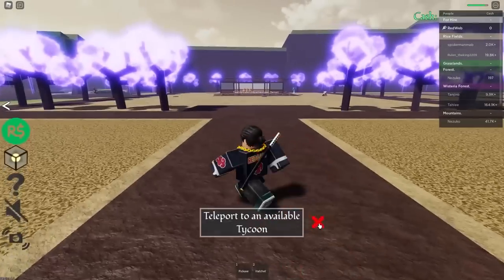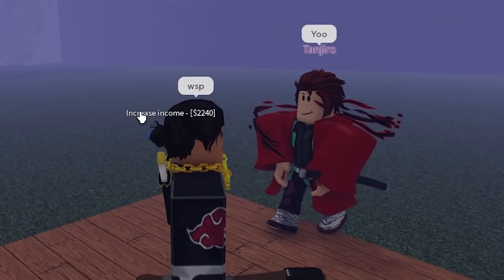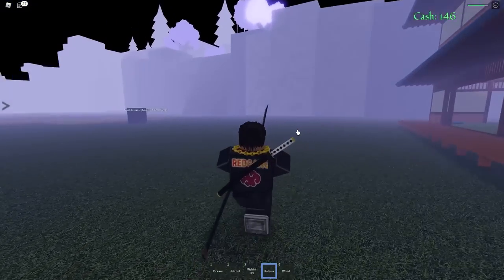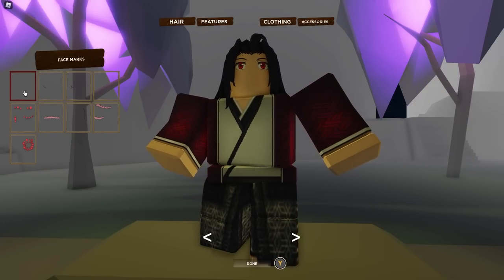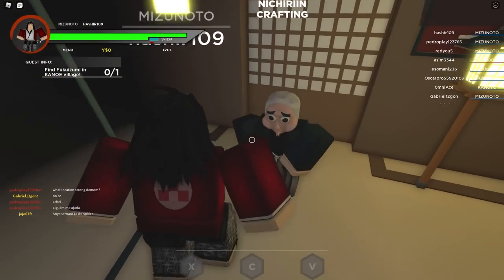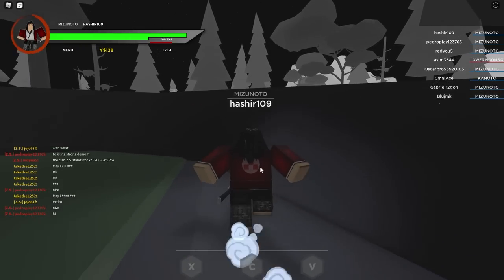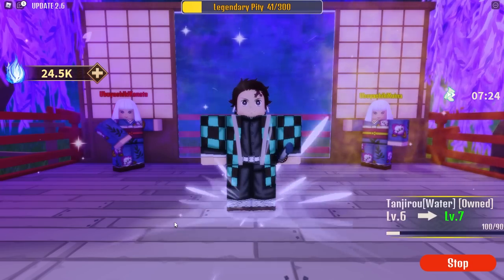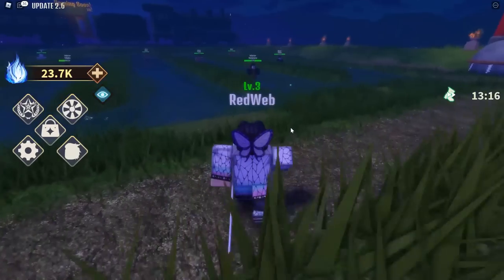Playing Roblox DEMON SLAYER Games Suggested by Fans #1